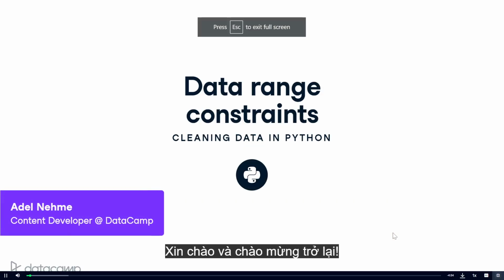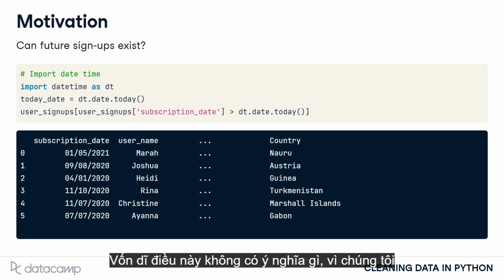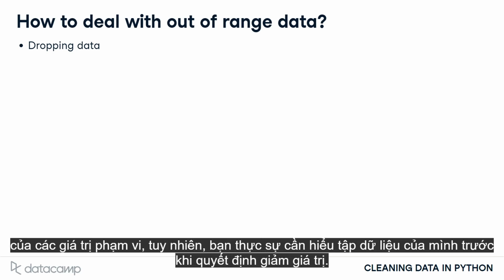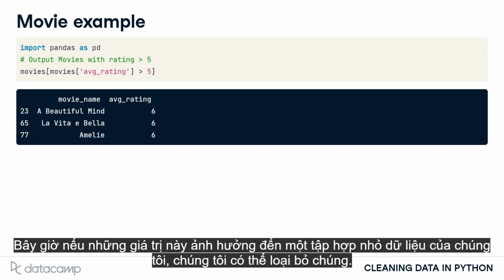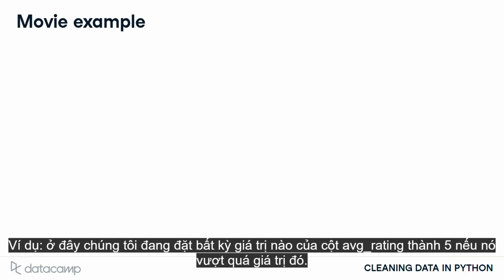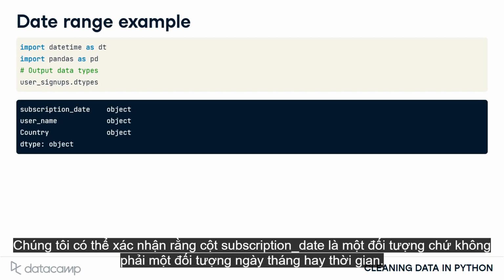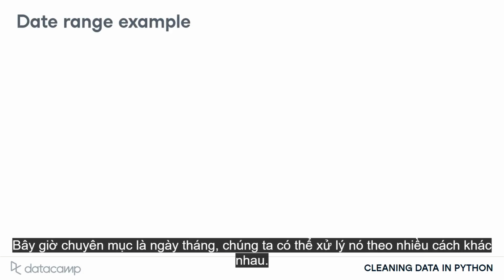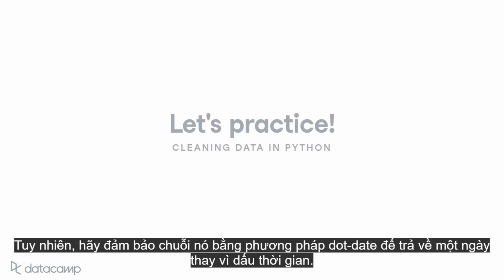Data range constraints | data cleaning in Python | Làm sạch dữ liệu bằng Python